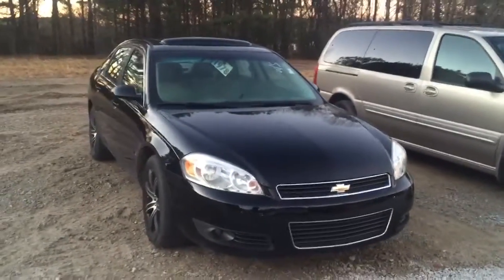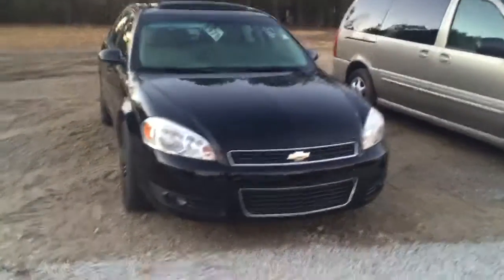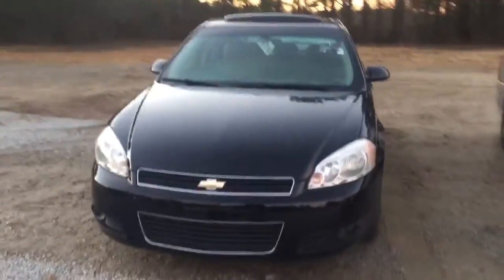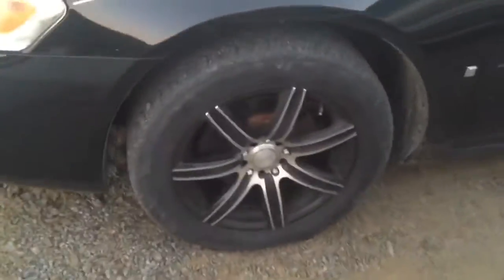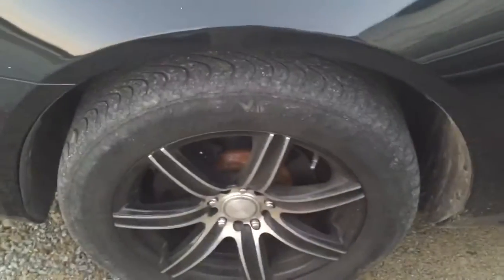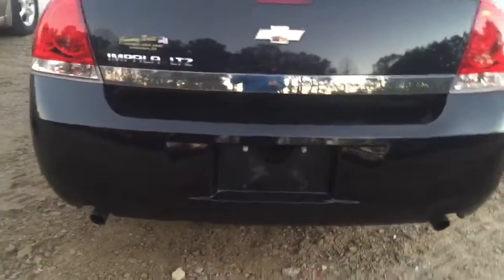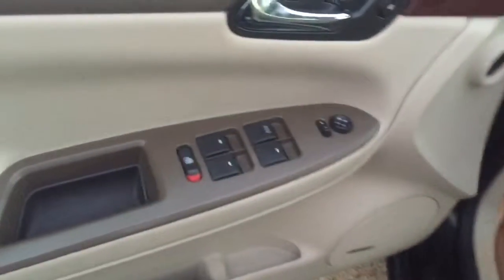2006 LTZ Impala Sandra !!!